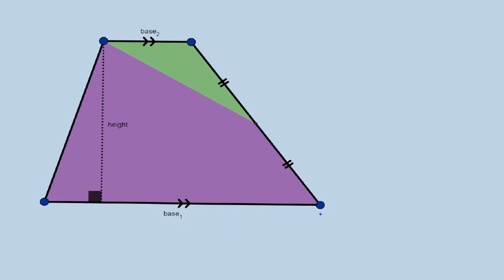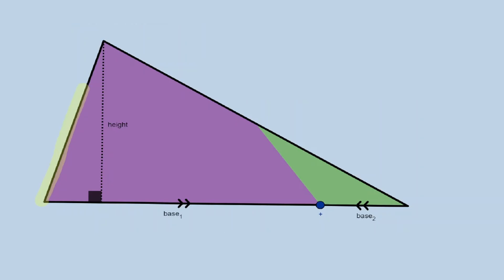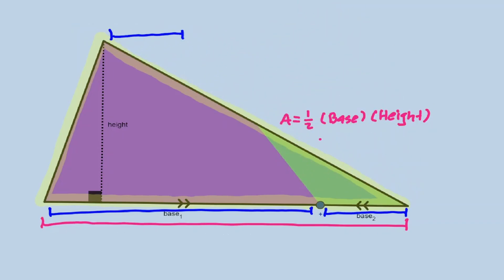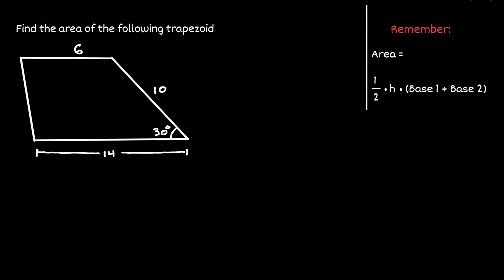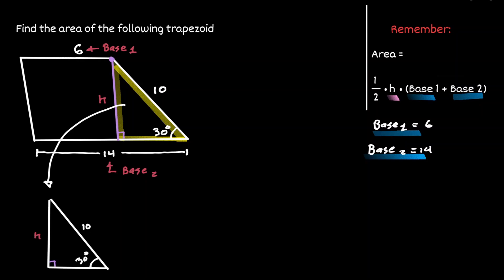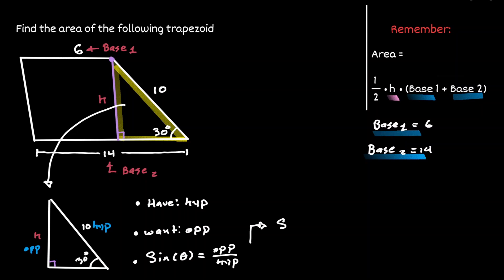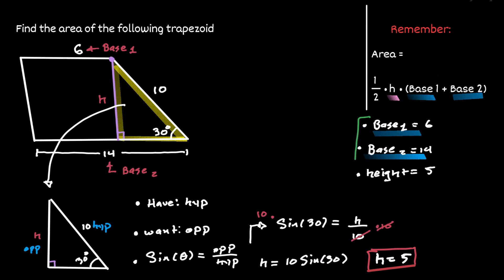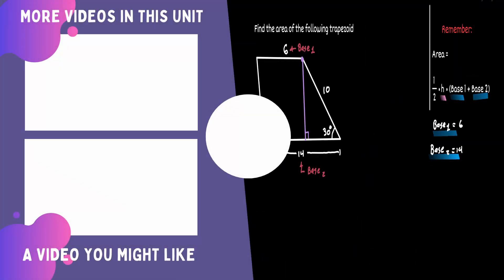Area of a Trapezoid - Visual Explanation and Example (Mastering Geometry)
Area of a Trapezoid - Visual Explanation and Example is a lesson that will teach you where the formula to find the area of a trapezoid comes from and how you can use this formula to find the area of any trapezoid. There is connection between the area of a trapezoid and the area of a triangle. We will use this relationship to make you understand the area of a parallelogram better.

⏰Timestamps⏰
 0:00 Introduction
0:03 Area of Trapezoid (Visual Explanation )
1:35 Area of Trapezoid (Example)